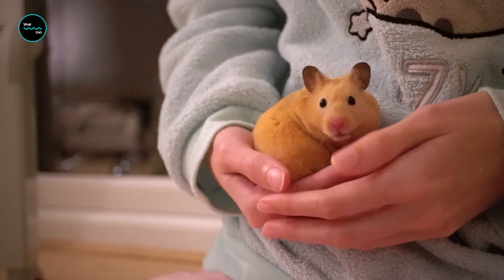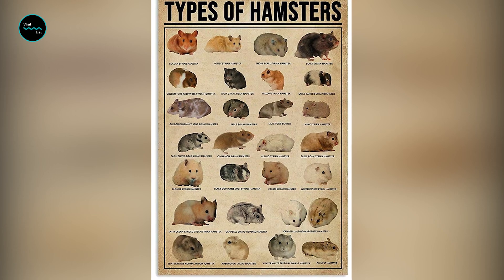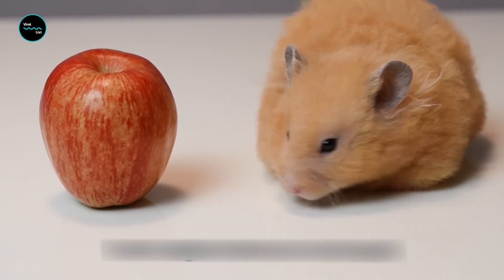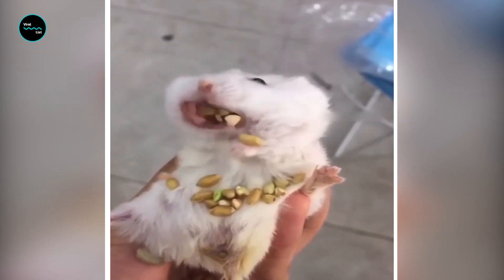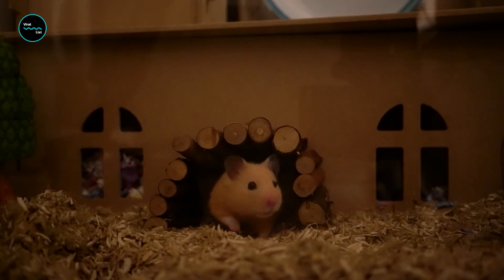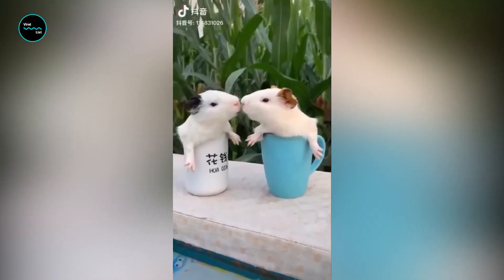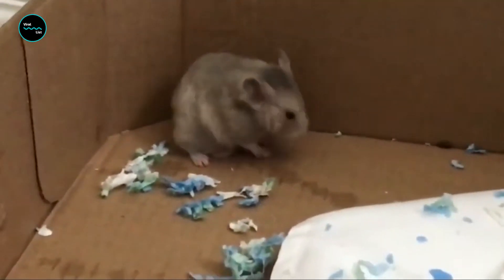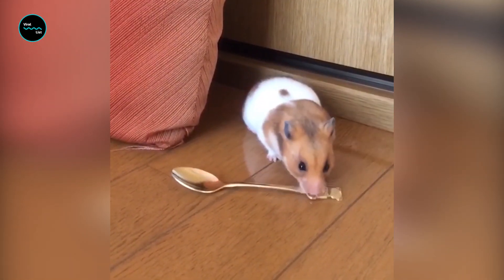Hamster Ate Their Babies, But Why?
Hamster Ate Their Babies, But Why? Hamsters may be small, but these friendly “pocket pets” sure have big hearts. Cuddly, furry critters are one of the most popular small animal pets. They are cute, furry mammals with oversized cheek pouches and short tails. There are about 20 hamster species found in a variety of habits, from deserts and plains to sand dunes and agricultural fields across Europe, Asia, and Northern Africa. Like all rodents, hamsters’ incisor teeth have no roots and never stop growing. By gnawing, they keep their teeth nice and sharp while also preventing them from becoming too overgrown. Hamsters have poor eyesight; they are nearsighted and colorblind. Equipped with an acute sense of smell, hamsters are able to distinguish each other by scent and, if handled often, also can recognize their owners by smell.